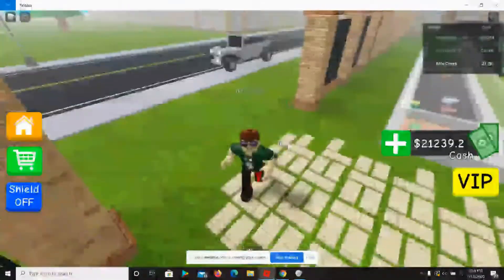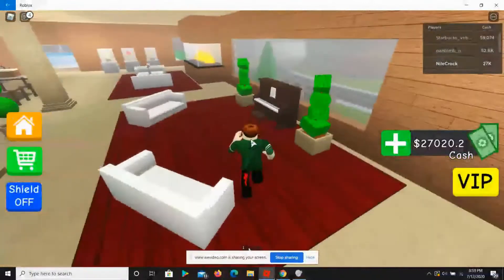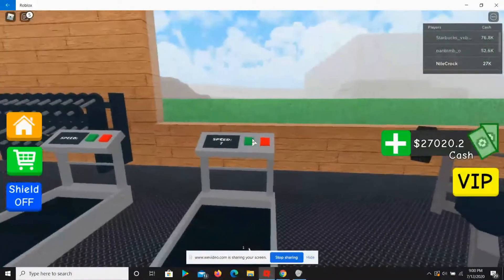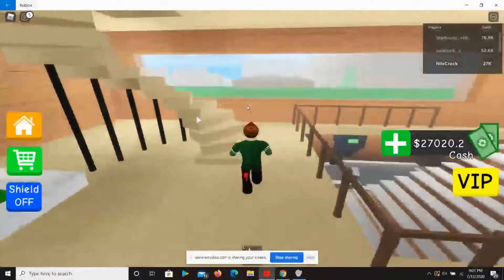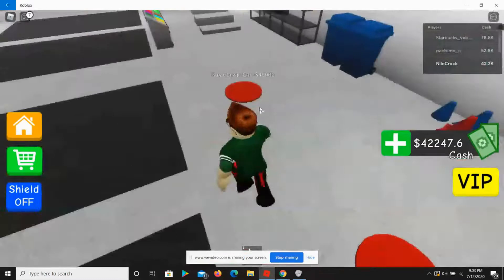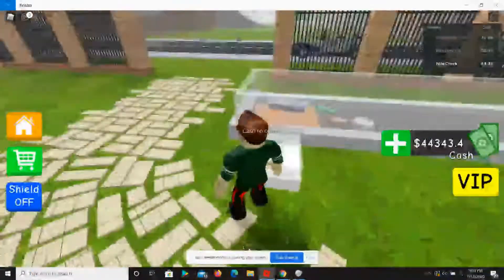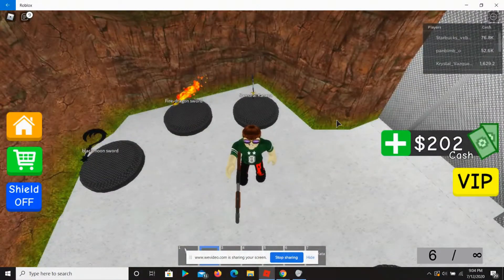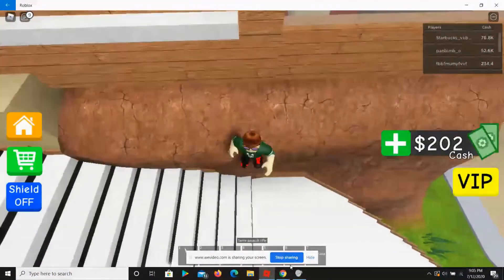Nile Croc Plays - Super Mansion Tycoon 2 (Roblox)